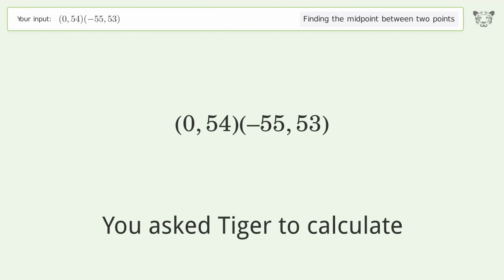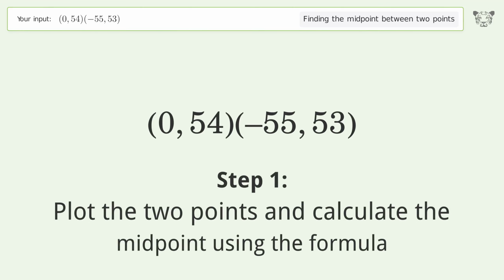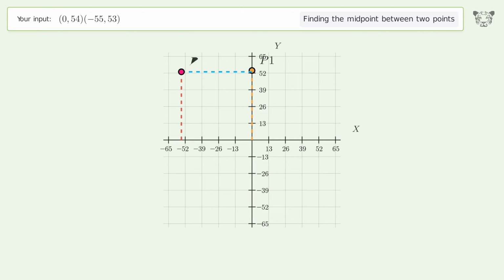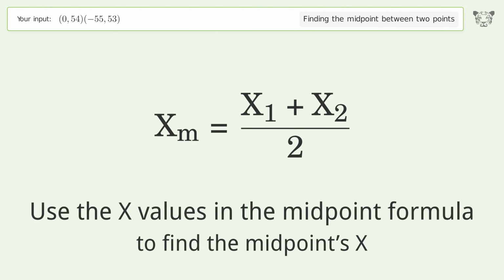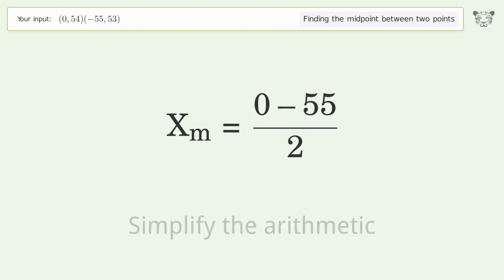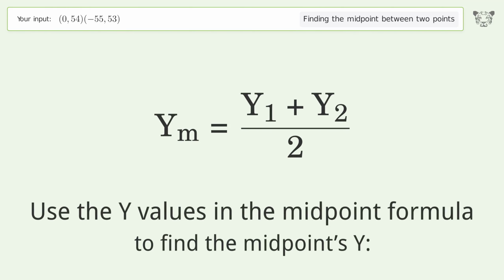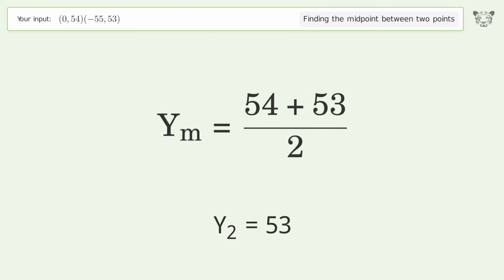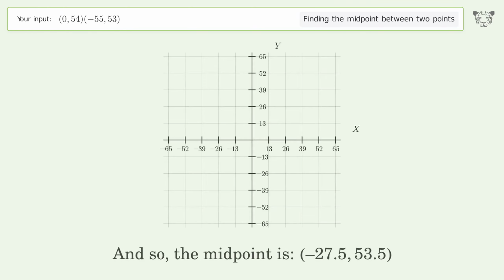Find the midpoint between two points p1 (0,54) and p2 (-55,53): Step-by-Step Video Solution